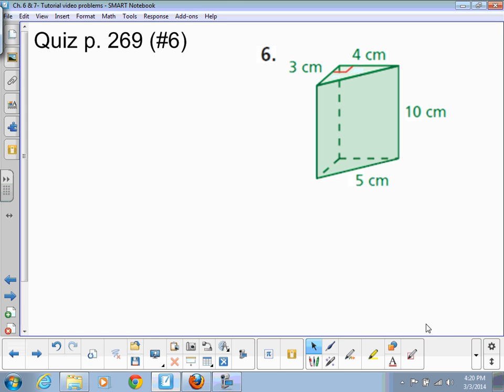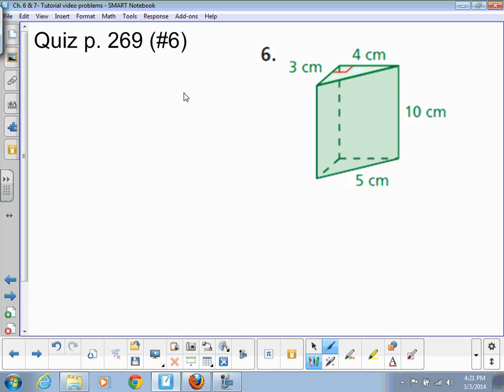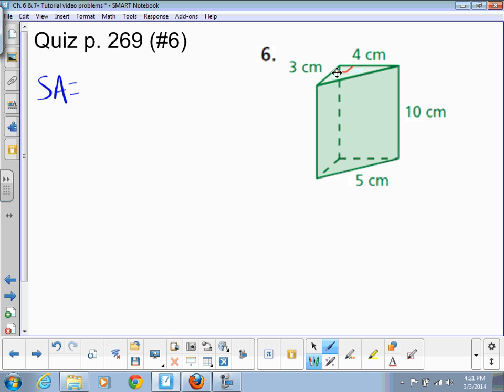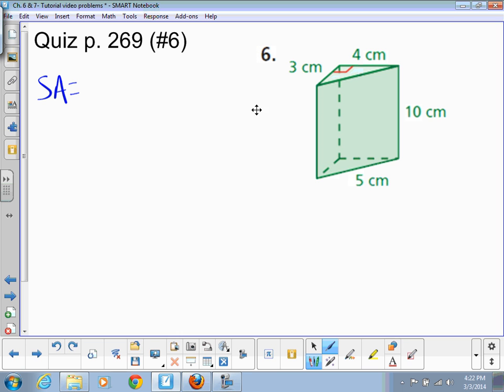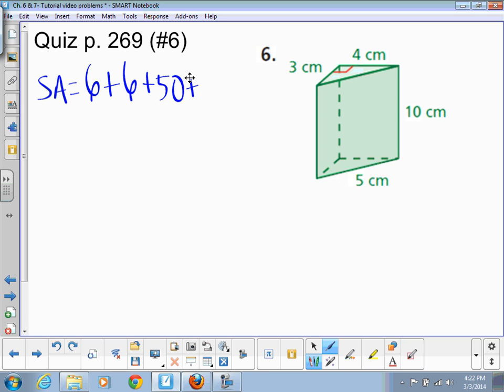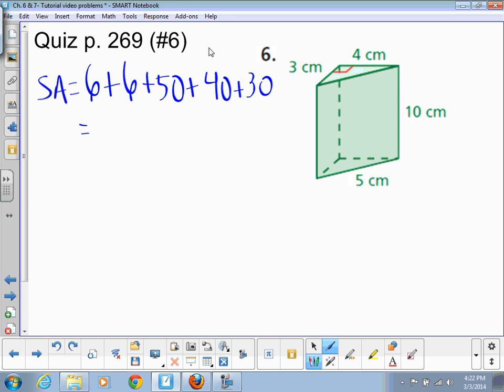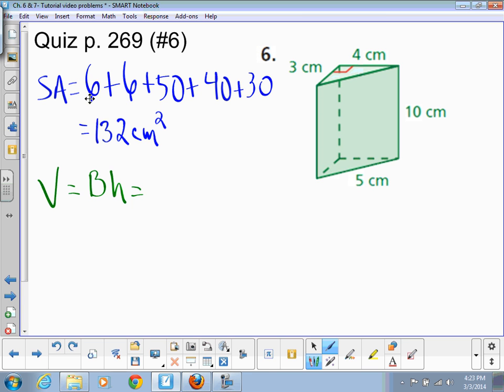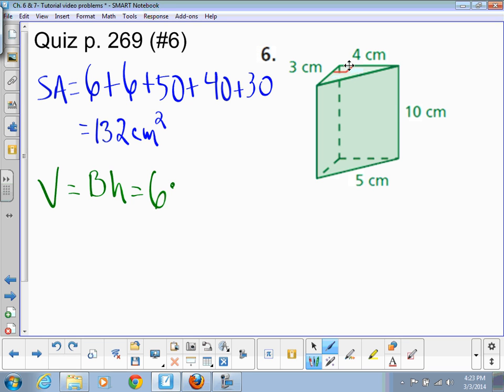Triangular Prism- Surface Area & Volume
Find surface area and volume of a triangular prism